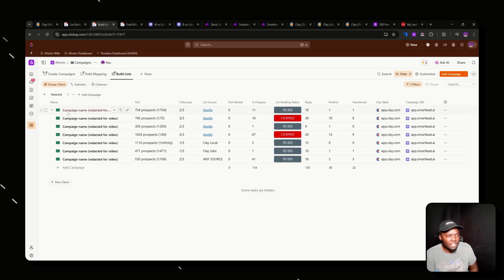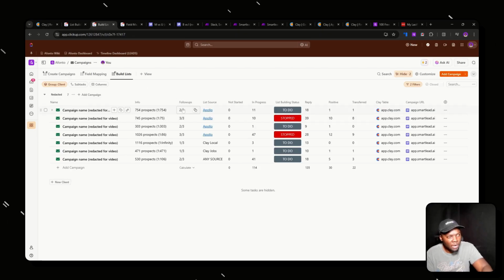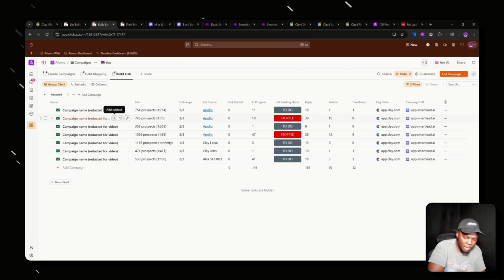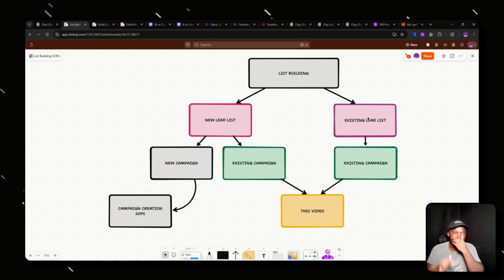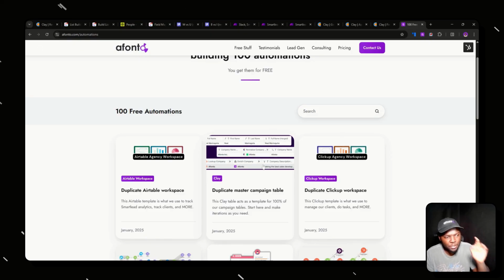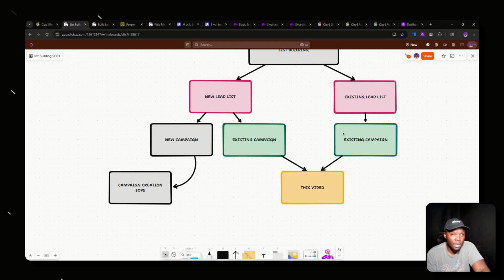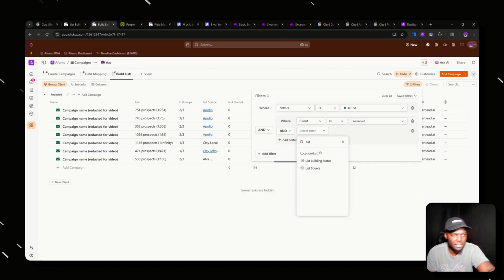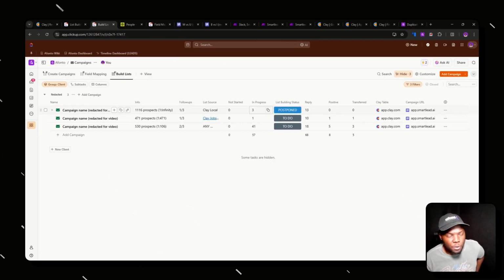Lead Gen Agency Operations (List Building)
This is how I structured my Operations to make List Building EASY AFFFFFF

This process helps me easily determine:

• Where to find leads
• Which campaigns to add leads to
• How many leads I need to add

It also helps me understand:

• How campaigns performing for each client
• Which campaigns are driving the most results
• How many followups I need to do

What systems have you found to be valuable for LIST BUILDING?